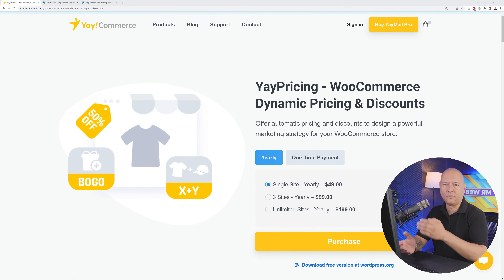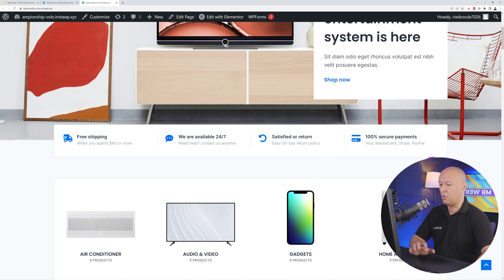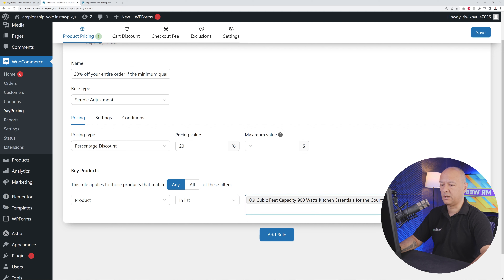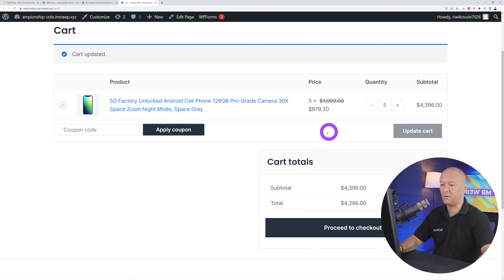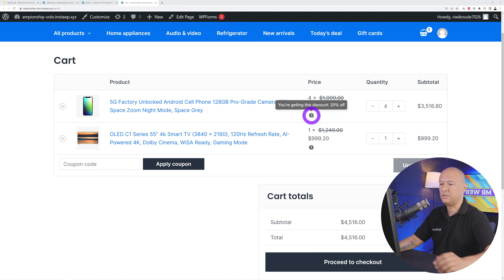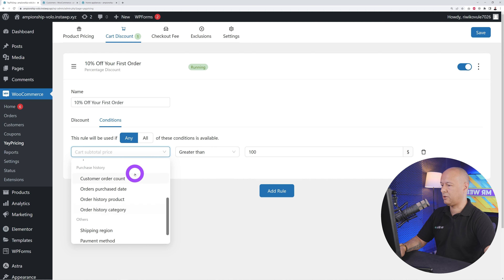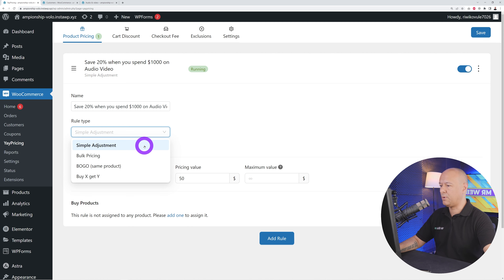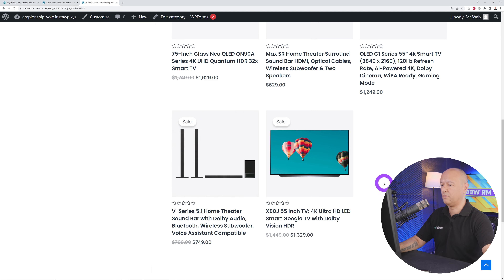Unlock Sales with YayPricing | Woocommerce Dynamic Pricing and Discounts Plugin [PROVEN TECHNIQUES]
Are you tired of stagnant sales and struggling to entice customers to make purchases? Introducing YayPricing, the ultimate WooCommerce Dynamic Pricing and Discounts Plugin that will revolutionize your online store's profitability! 🎉

Discover the power of YayPricing as we delve into the secrets of this game-changing plugin in our latest video. Say goodbye to static pricing and hello to a world of endless possibilities! 🌟

✅ TRY YayPricing Pro NOW

In this comprehensive explanation, we'll show you how YayPricing effortlessly adapts to your unique business needs, allowing you to implement flexible pricing strategies, enticing discounts, and irresistible promotions that drive your sales through the roof! 💰

Unleash the full potential of your WooCommerce store with YayPricing's intuitive interface, advanced pricing rules, and dynamic discount options. Watch as your conversion rates skyrocket and your revenue soars to new heights! 💥

Don't miss out on this opportunity to transform your online business. Join us as we unlock the secrets to boosting sales, maximizing profits, and dominating your market with YayPricing! 🚀

Click play now and get ready to take your WooCommerce store to the next level! 💪💻